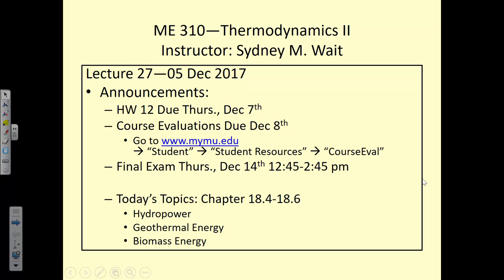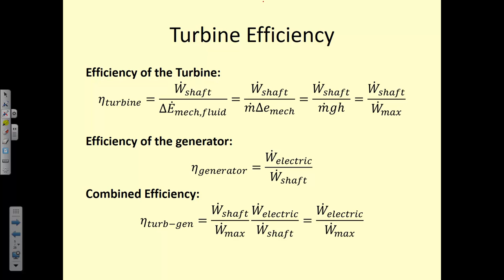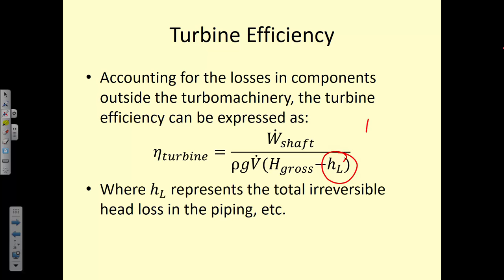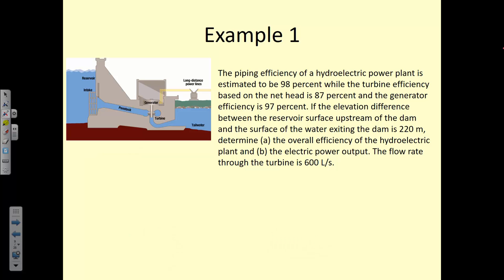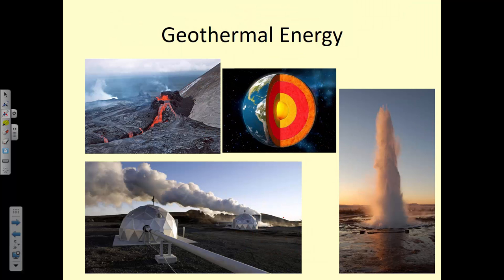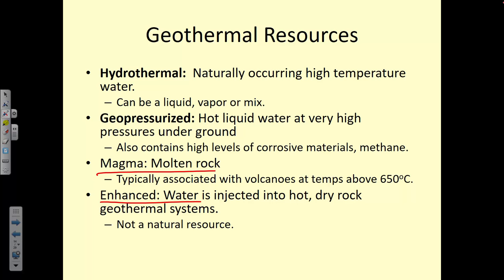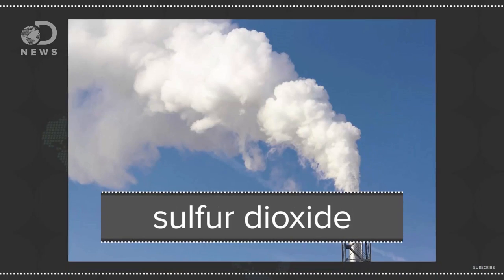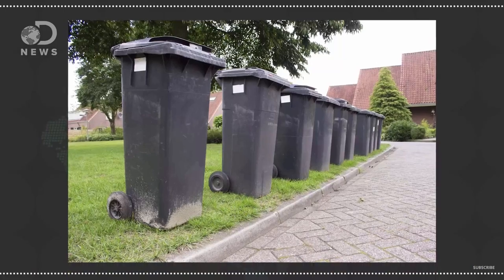ME 310 - Lecture 27 (Thermo II) - Hydropower, Geothermal, and Biomass Energy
A discussion of renewable energy, including hydropower, geothermal and biomass energy.